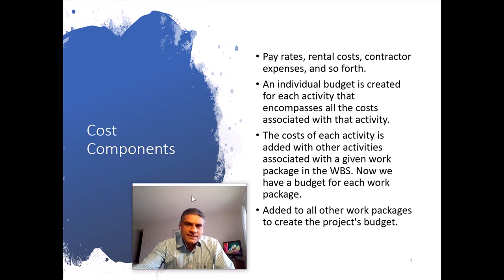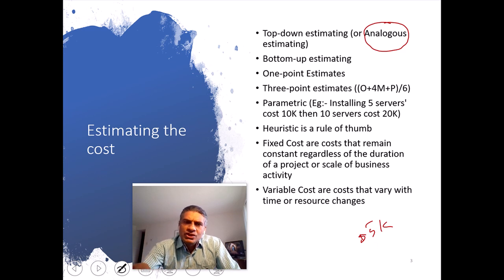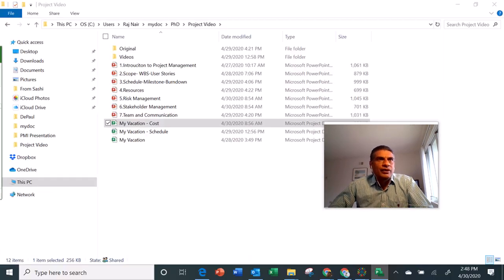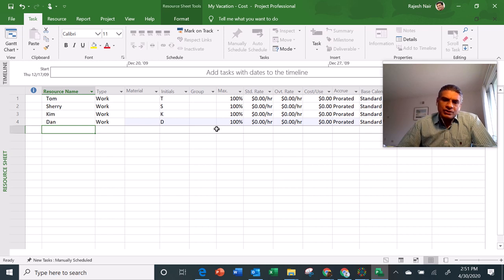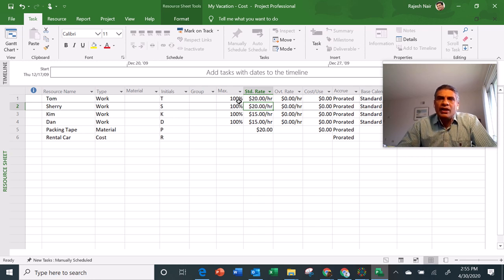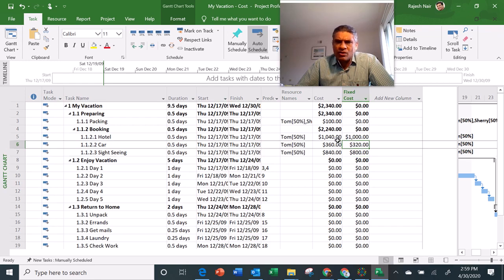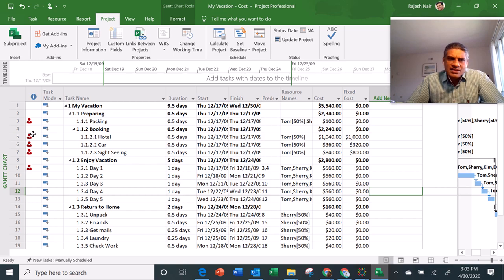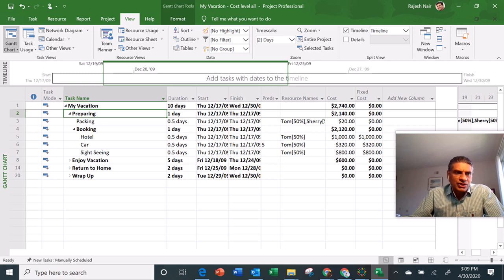PM Day 4 ResourceAndCost